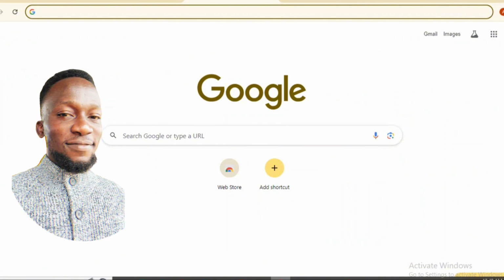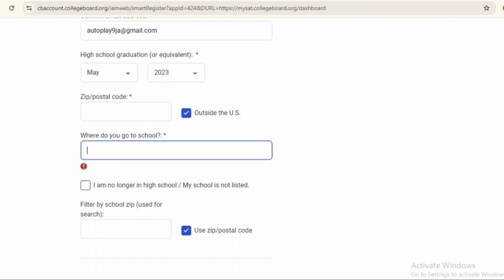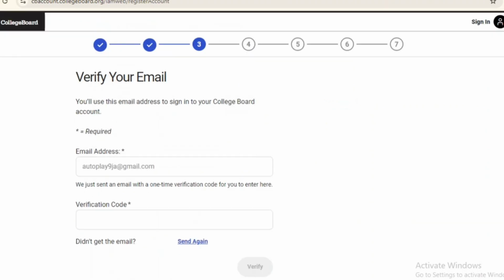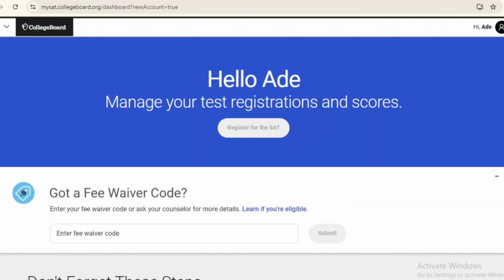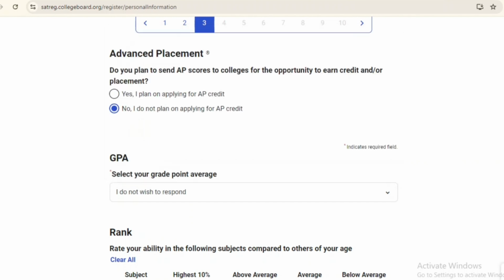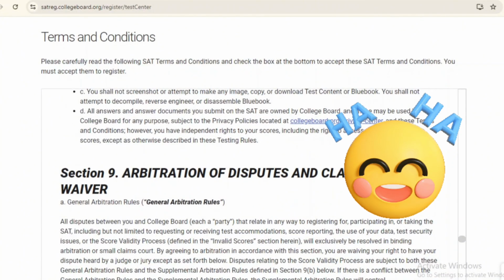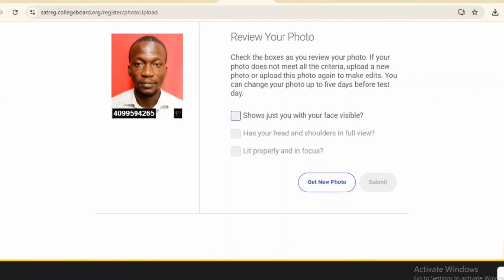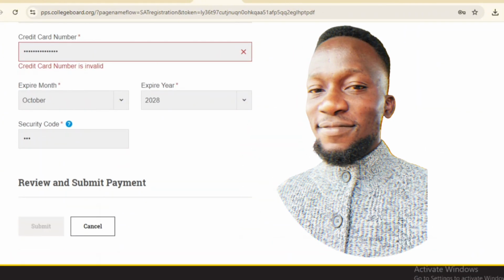Why I'm Registering for SAT Independently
Registering for the SAT just got easier!

In this video, we'll walk you through the step-by-step process of registering for the SAT. From creating an account to submitting your application, we've got you covered!

Key Takeaways:

- Creating a College Board account
- Choosing your test date and location
- Selecting your test type (SAT or SAT Subject Tests)
- Uploading required documents
- Paying registration fees
- Managing accommodations (if needed)

Watch until the end for:

- Tips and reminders
- Frequently Asked Questions (FAQs)
- Additional resources

For more educational content and helpful guides!

Timestamps:

0:00 - Introduction
0:56 - Creating a College Board account
13:19 - Activating account
14:05 - Registering SAT
15:10 - Verify your information
16:00 - Providing more information
22:39 - Select date and test center
26:40 - Uploading required photo
28:38 - Checking out (making payments)

Happy registering!